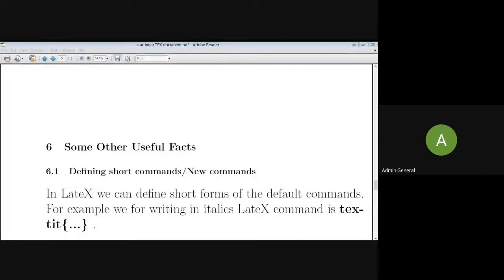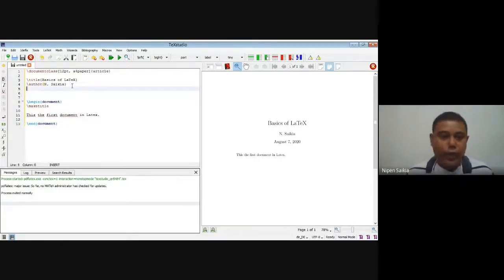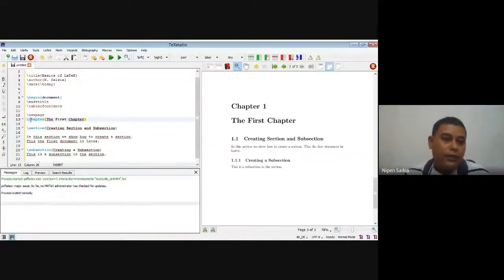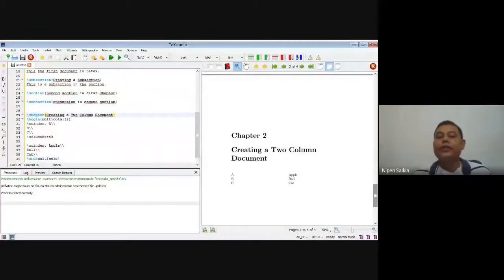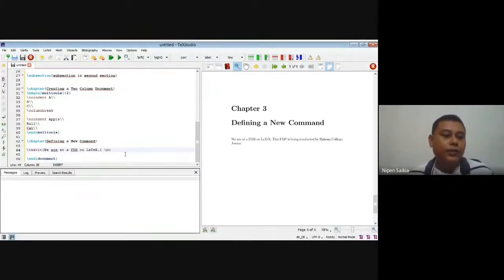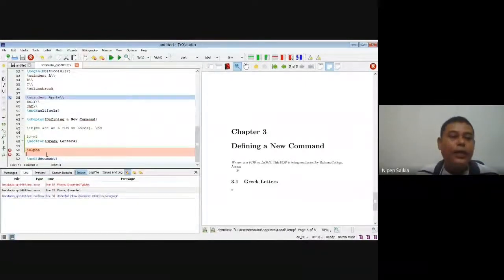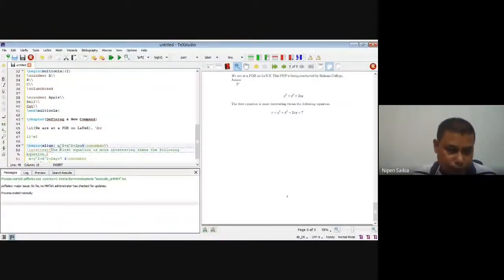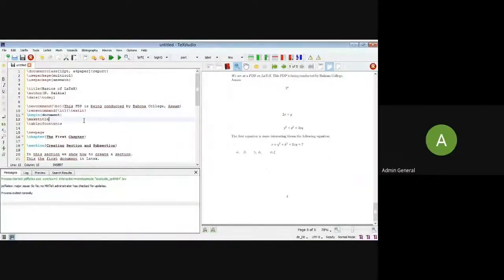Basic of LaTex By Dr. Nipen Saikia, Asst. Professor,, Dept. Of Mathematics, Rajiv Gandhi University,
National Level FDP on LaTeX: Aesthetic of Scientific Documentation,  Organized by Dept. Of Mathematics and Computer Science, Bahona college, Jorhat, Assam (7- 13 Aug, 2020)